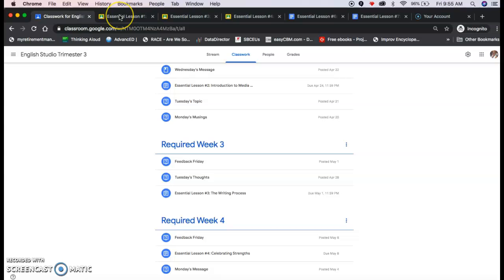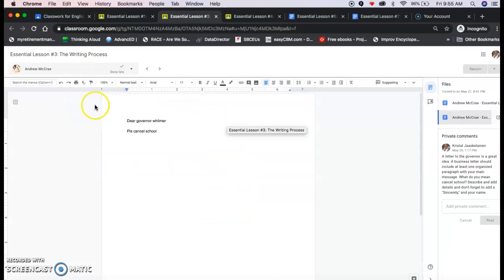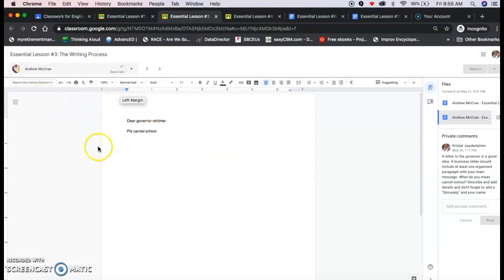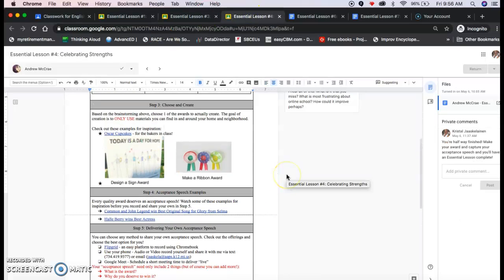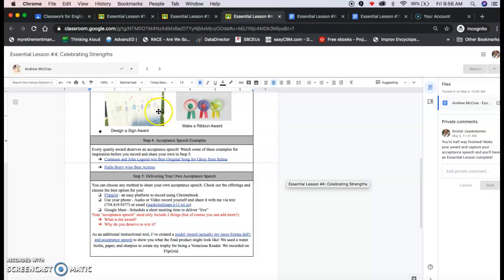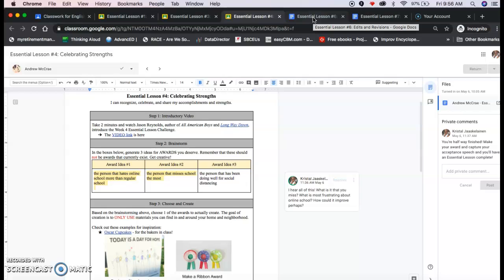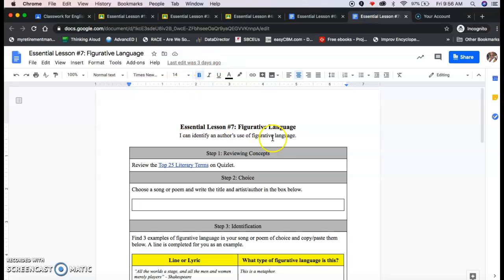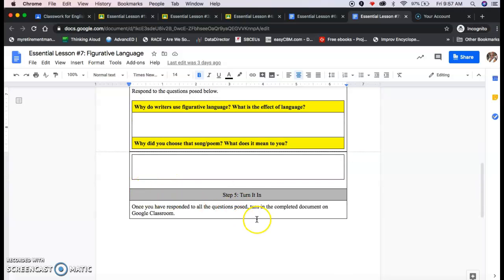Essential Lesson Overviews